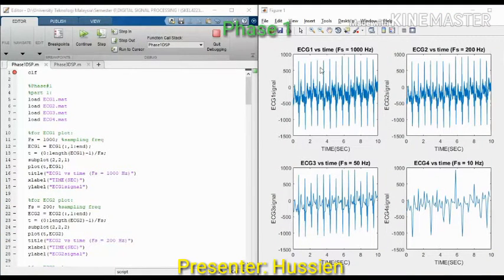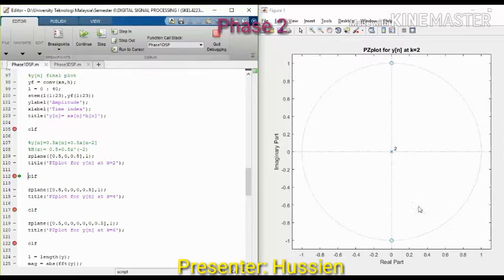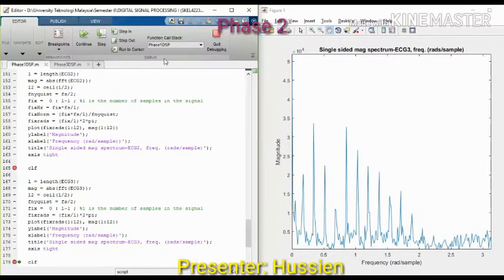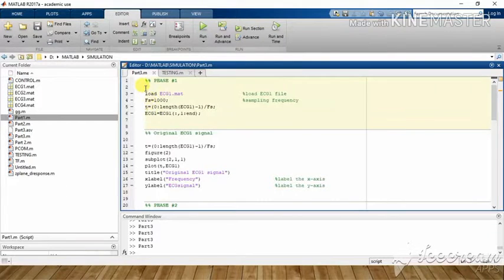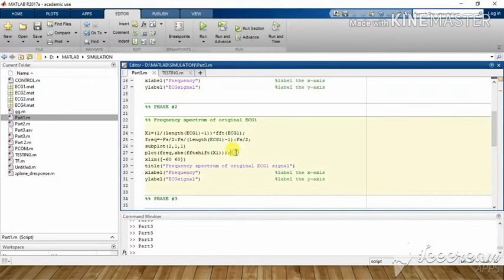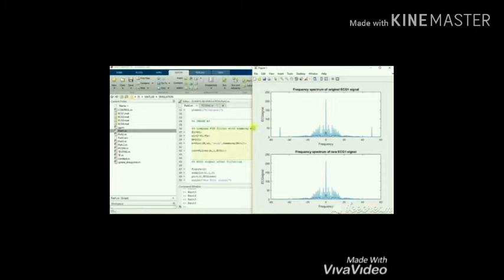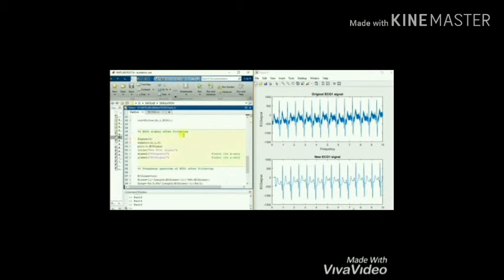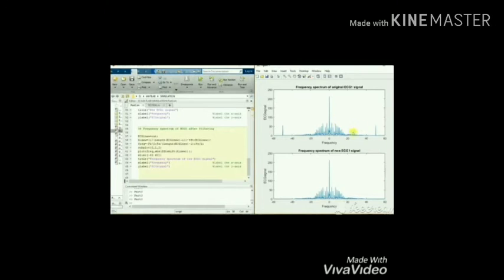DSP Phase 3 Group 12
Presenter 1: Hussein
Presenter 2: Ganesh
Presenter 3: Rohin